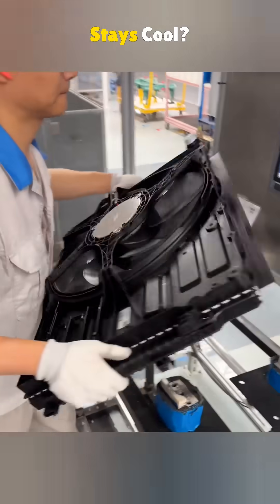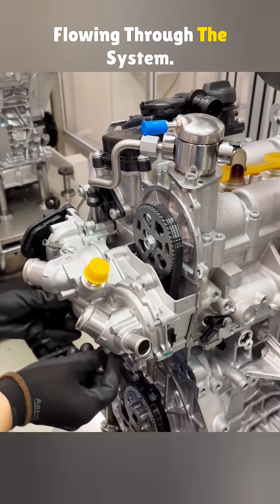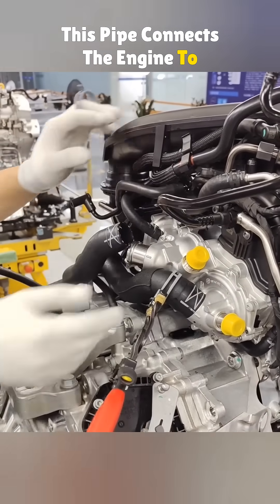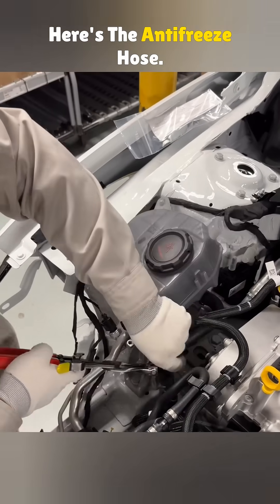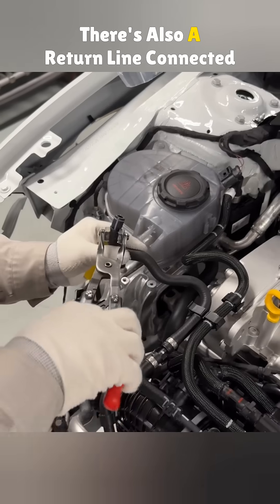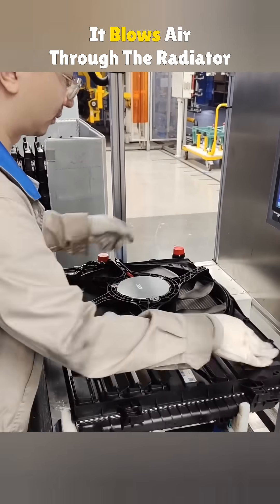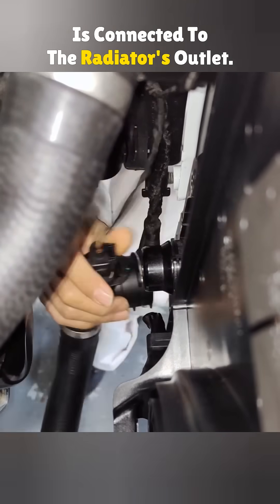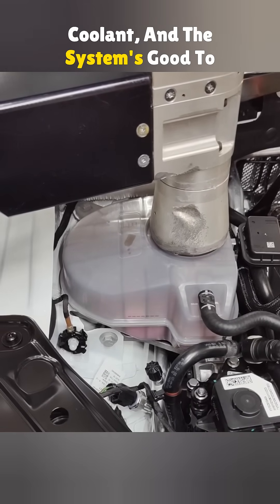How Your Car Keeps Its Cool– Engine Cooling System Explained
Ever wondered how your car's engine stays cool and avoids overheating? In this video, we break down the engine cooling system in a simple, clear way—no tech jargon, just what you need to know. From the water pump to the radiator and thermostat, you’ll see how coolant flows through your car and keeps everything running smooth. Perfect for car lovers, new drivers, or anyone curious about what’s going on under the hood.